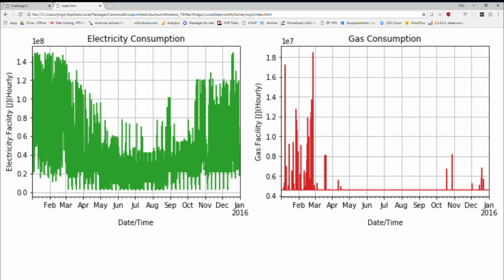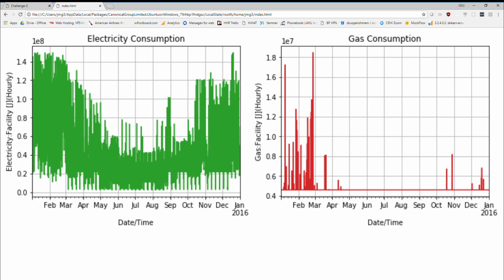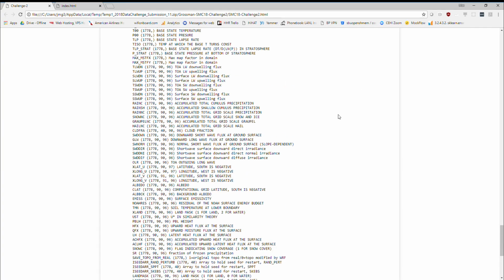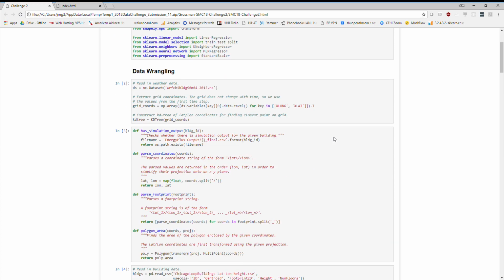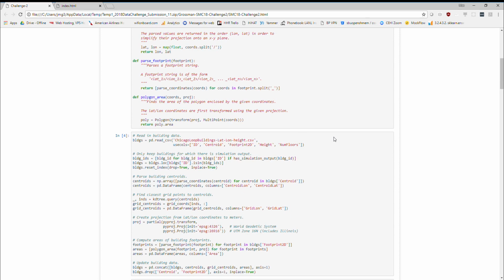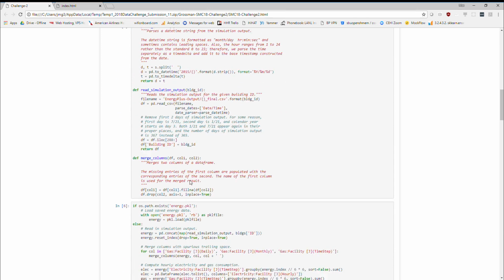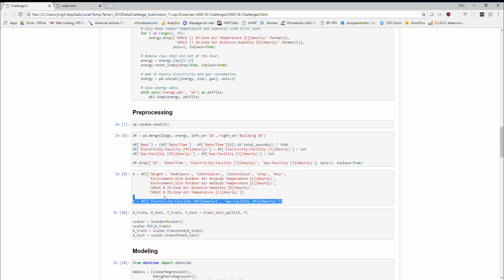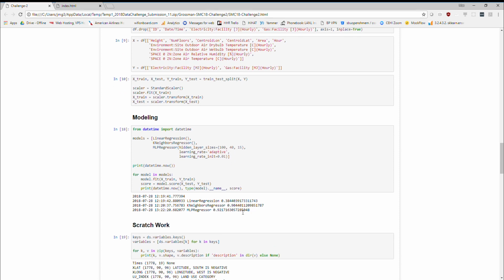Team 7pod Technologies @ SMCDC 2018: Impact of Urban Weather on Energy Use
Nav Ravindranath, Max Grossman
Columbia University, 7pod Technologies

Challenge 2 presents data about buildings in downtown Chicago along with the energy simulation output over a year for each building. Additionally, we are provided with high-resolution simulated weather data over a period of approximately three weeks. Given these data, we hope to deliver meaningful insights about factors impacting energy use. In this report, we detail the preprocessing steps used to prepare the data for analysis, visualize the energy consumption over a year, and then describe a machine learning approach to predicting building energy use. Finally, we conclude with potential applications of our work.